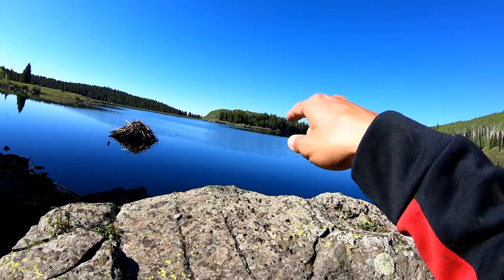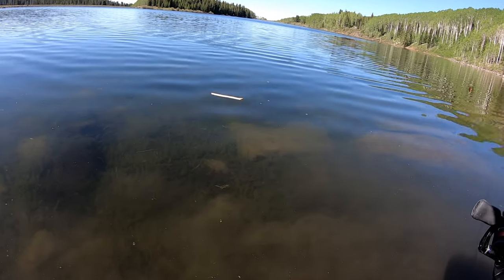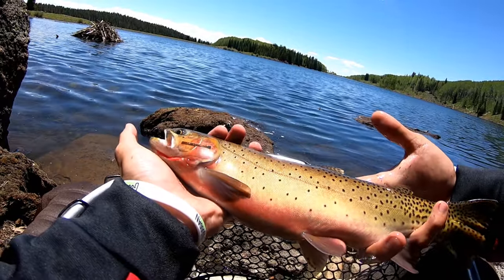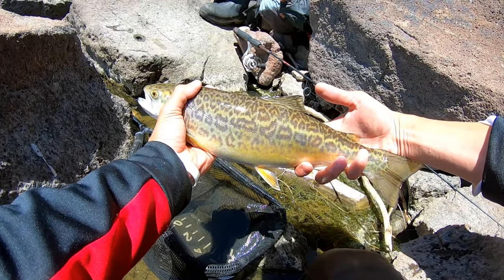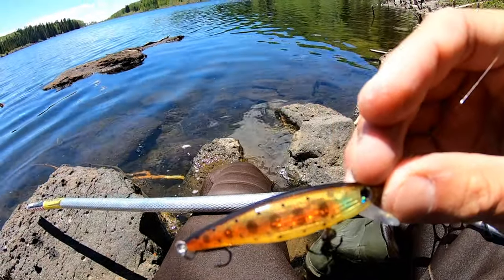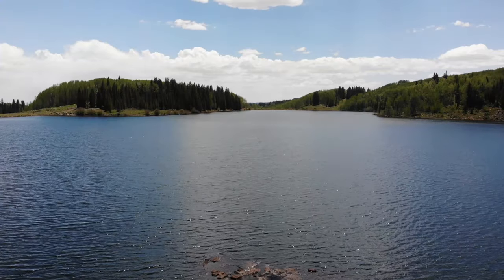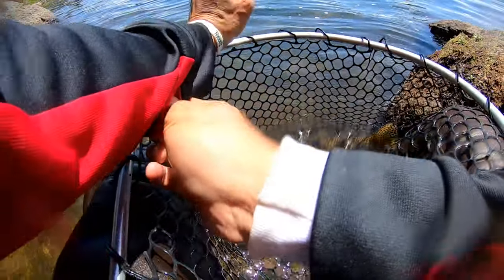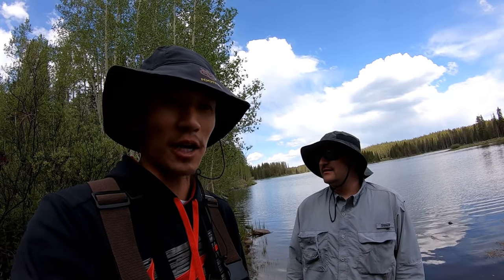Colorado Fishing | Cutthroat Trout | Tiger Trout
Fishing in Colorado has some of the best trout fishing! Today, we land arguably two of the most gorgeous trout species in Colorado! The Tiger Trout and the Colorado Cutthroat Trout.
---FISHING GEAR CODES/LINKS BELOW---

ALL CATCHES ON:
1) Size 6 Mosquito Hook
2) Dynamic Lures HD Trout (Ghost Cutthroat)

BAITS/TRAILERS:
1) Live Worms